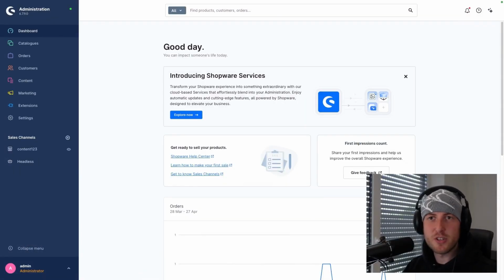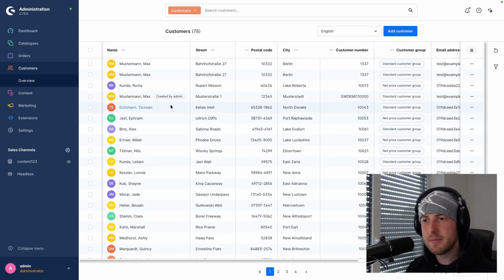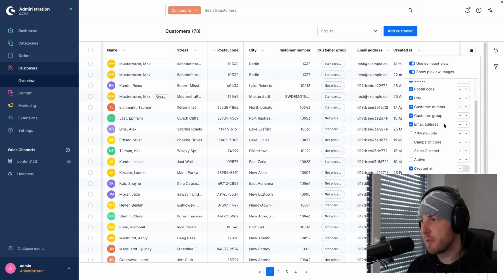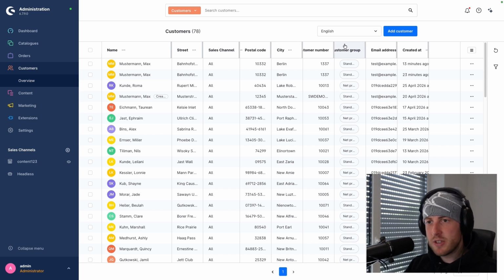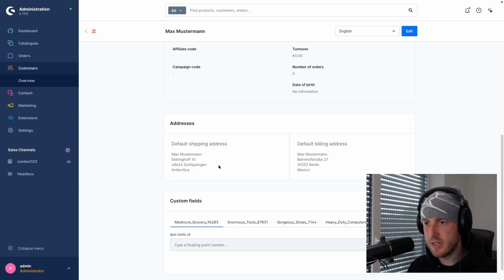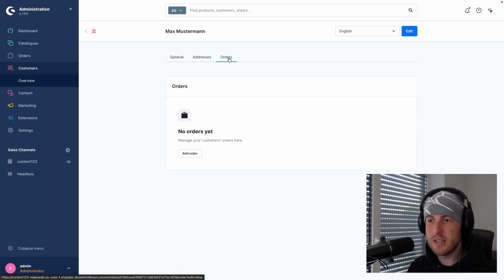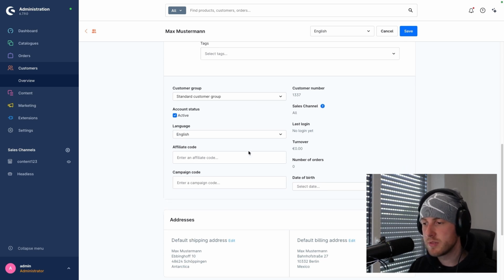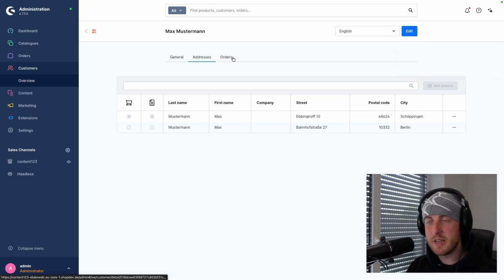Customer Overview (Shopware 6 Tutorial)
In this tutorial, Nico Lukowski guides you through the customer overview in Shopware 6. You’ll learn how to manage customer data, edit profiles, and access key information such as order history and customer groups.

You’ll also see how to filter and segment customers for more targeted marketing efforts.